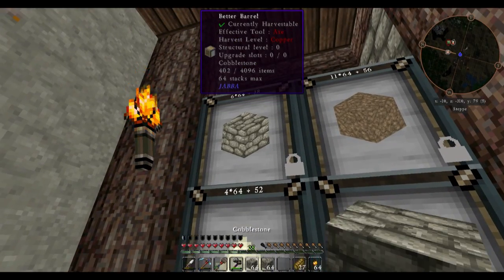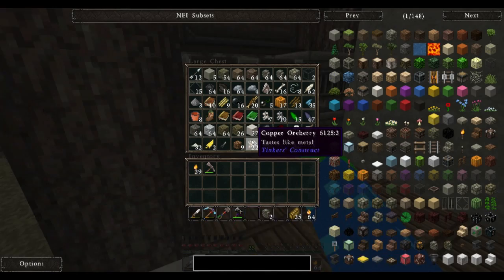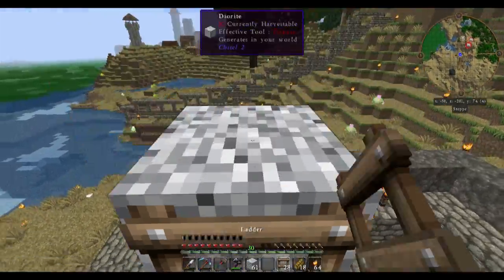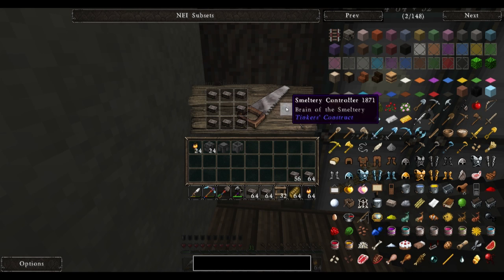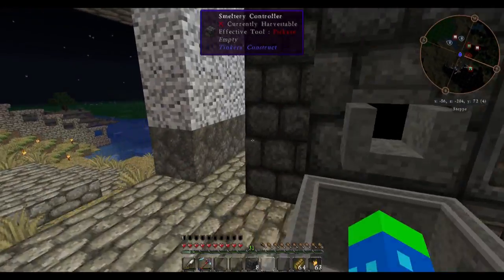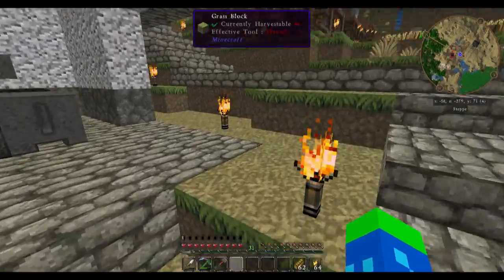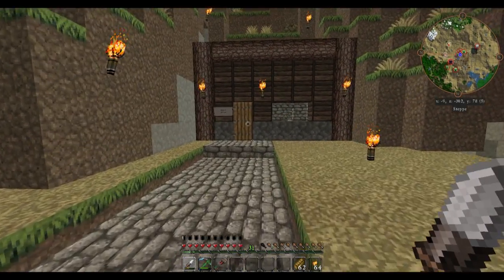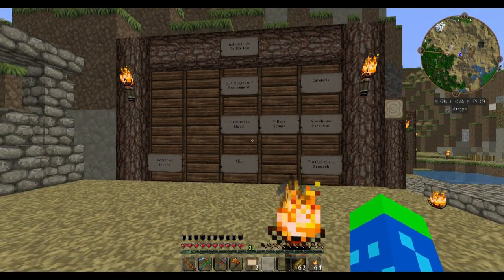Industriville Episode 06 - Age of Metal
In this episode of my modded Minecraft series Industriville, I build a smeltery and start making metal ingots.

The modpack for Industriville is based off version 3.2.5.2 of the Resonant Rise modpack available through the ATLauncher.
and the Resonant Rise forums are available

The modifications to the modpack and the special rules and configurations are explained in the technical preview video available